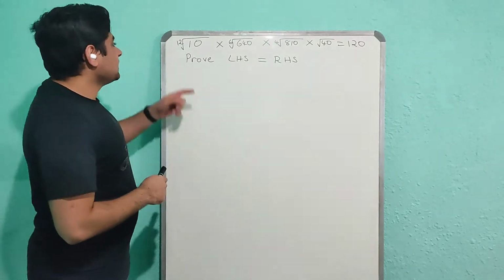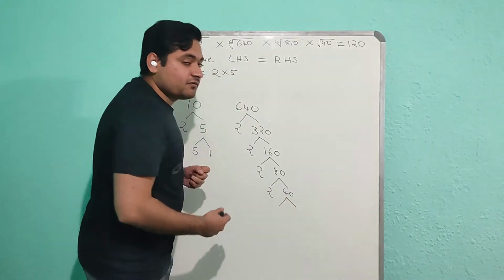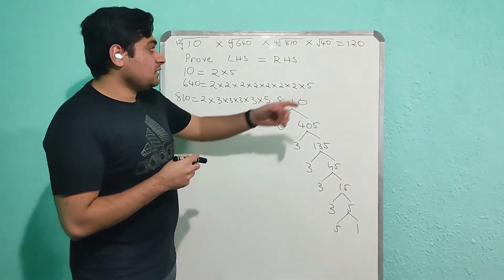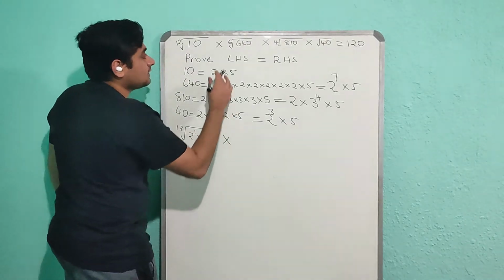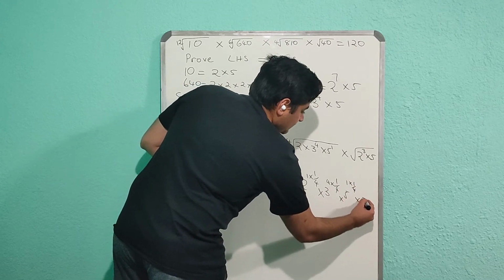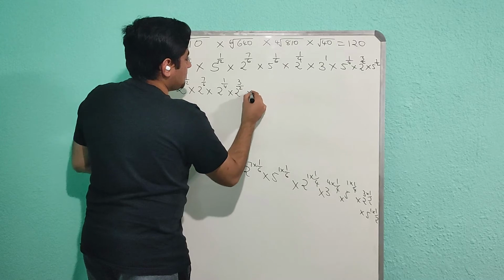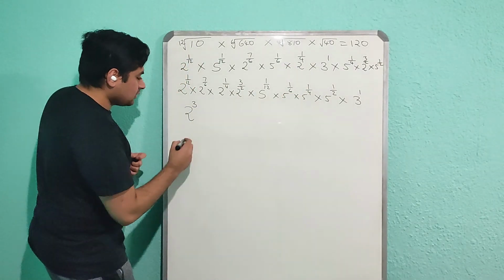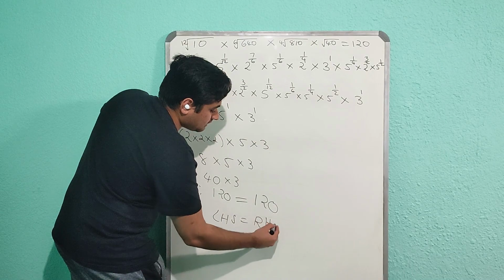Prove LHS = RHS using exponents rules and prime factorization without the use of a calculator